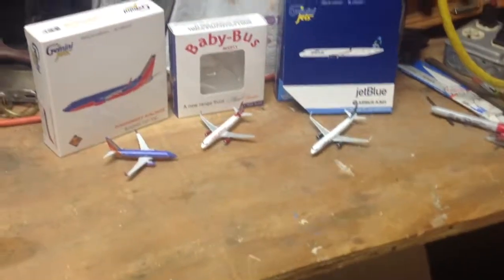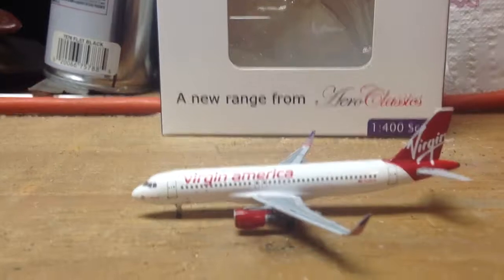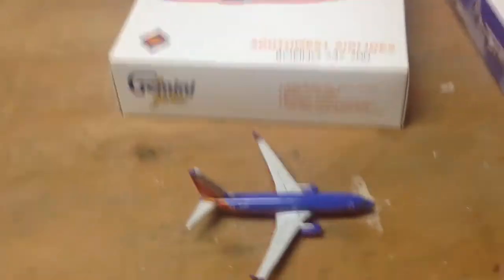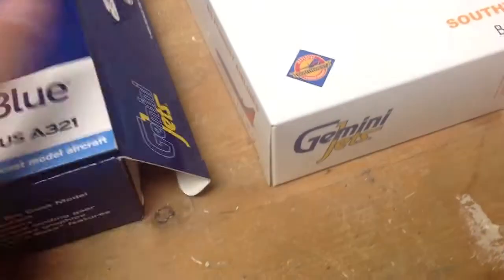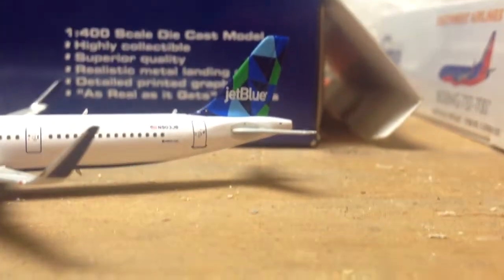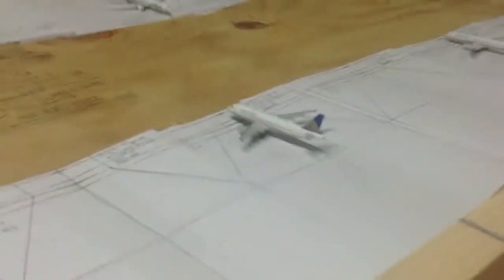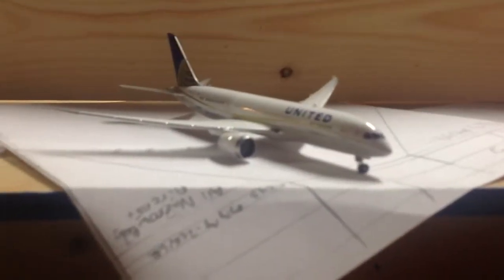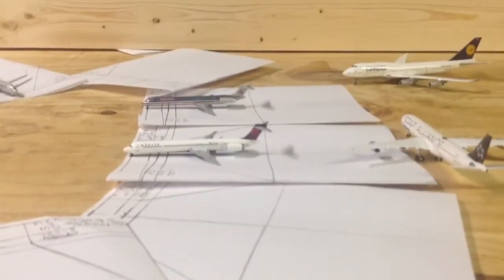GeminiJets TRIPLE model reveiw and a mini airport update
Models are the jetBlue A321 Virgin America  A320 and Southwest B737-700